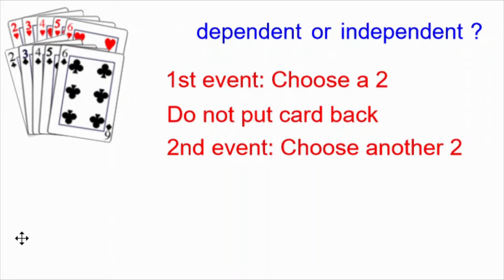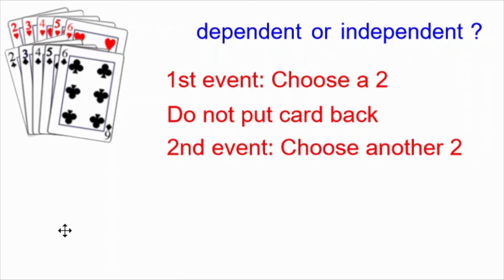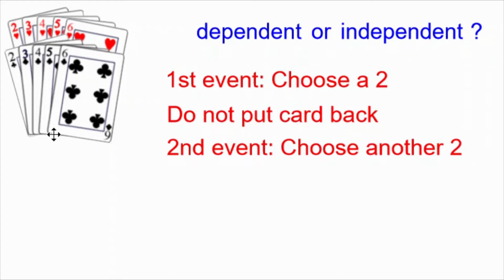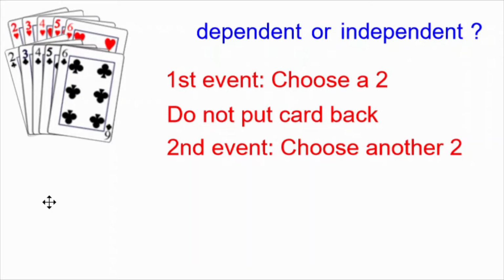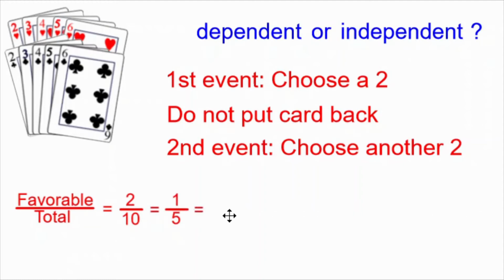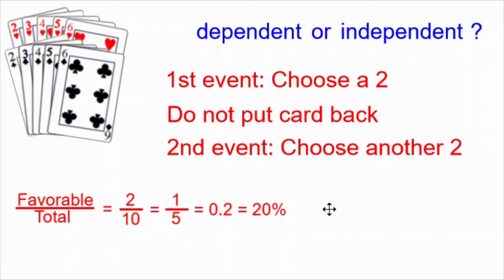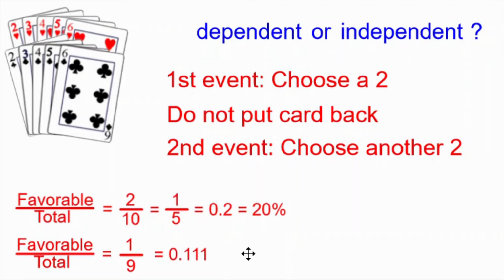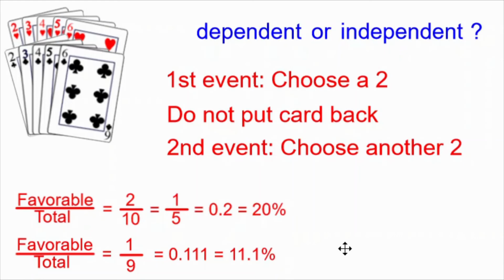Dependent vs Independent Example 1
If given two events in a probability situation, can you tell if they are dependent or independent?